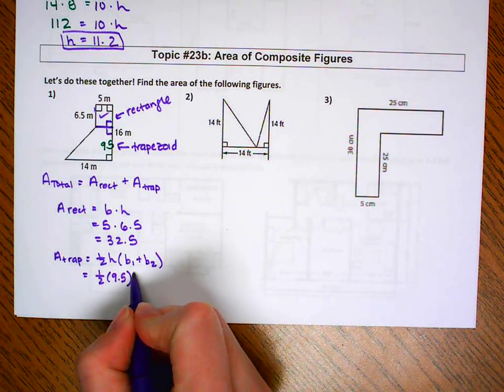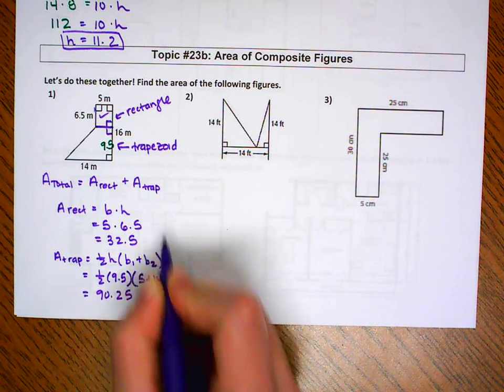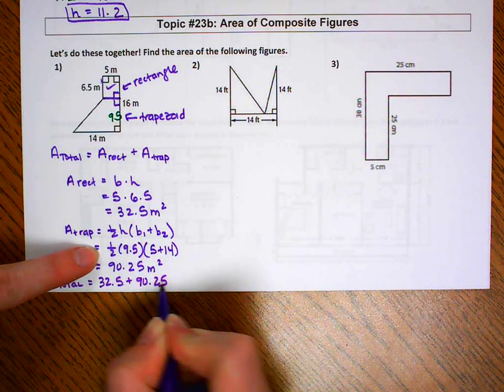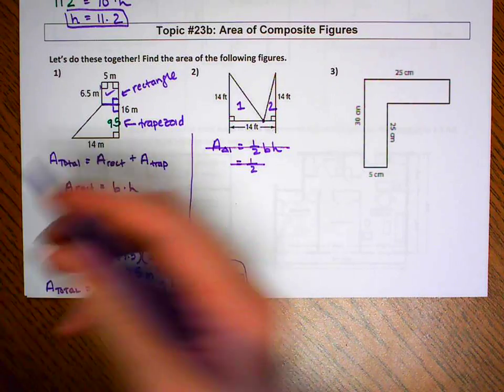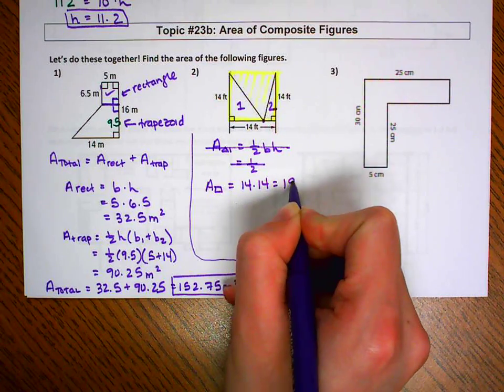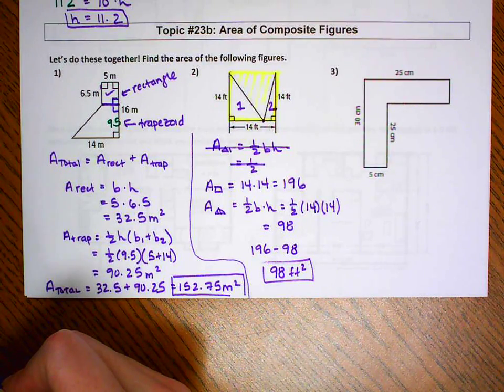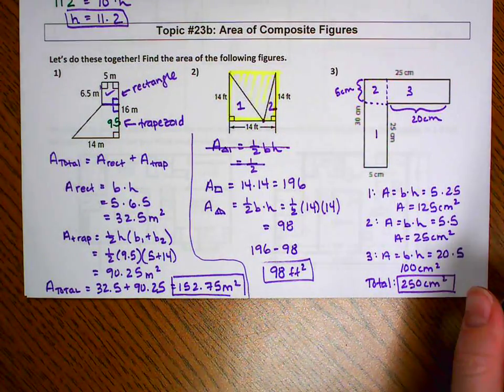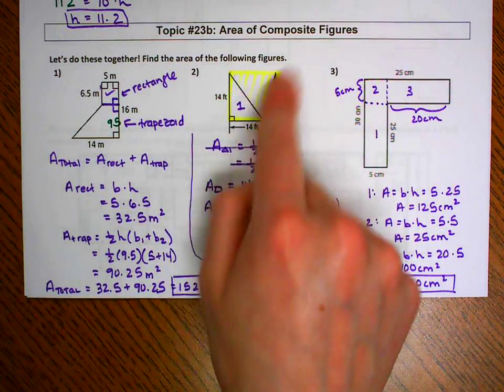Topic 23b Area Packet